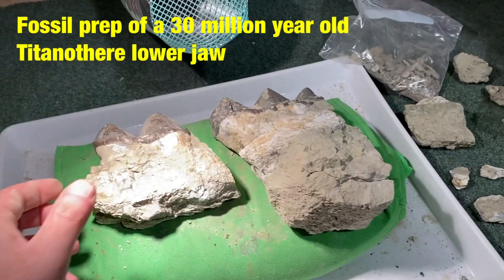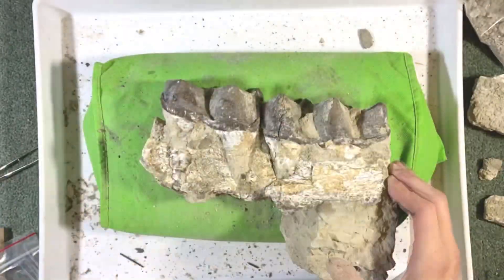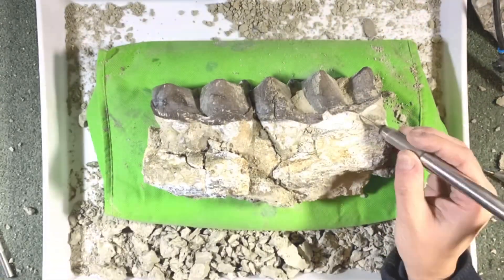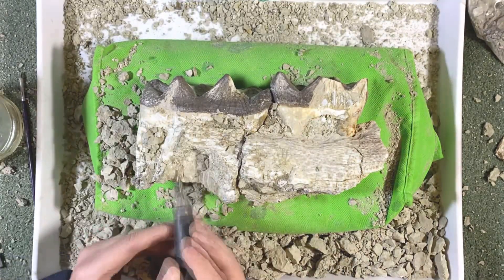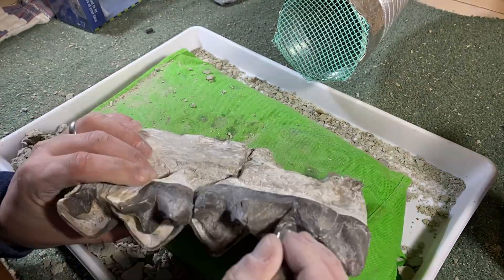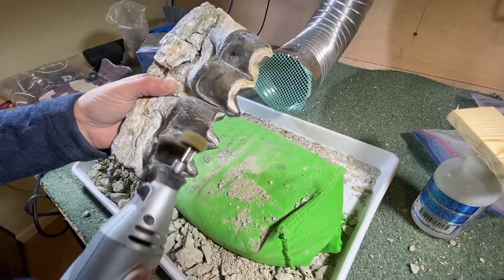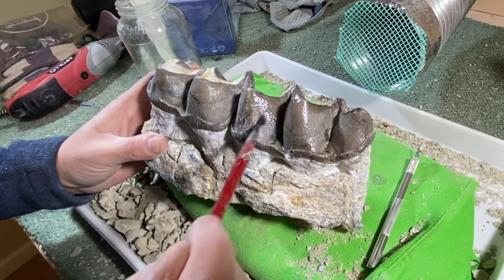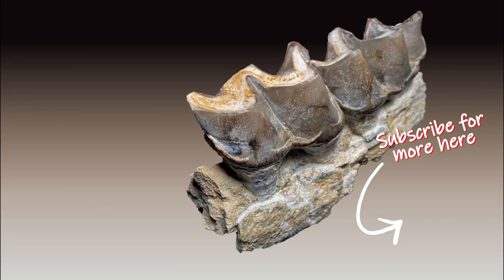Fossil Preparation - Massive Titanothere lower jaw (30 million years old)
This timelapse video goes through the process of preparing a 30 million year old section of Lower Jaw from a Herbivorous monster known as a Titanothere (or Brontotherium). This is a 9" section of lower jaw and comes from the Chadron Formation of South Dakota. The tools used in this video were:

Pneumatic Airpens:
Zoic Palaeotech T-Rex - For bulk matrix removal
Zoic Palaeotech Microraptor - For finer detail

Micro-sandblaster:
Comco M1000-1 with Dolomite

Glues & Consolidant:
Cyanocrylate fiel consolidant
Paraloid B72 3-4% dissolved in Acetone